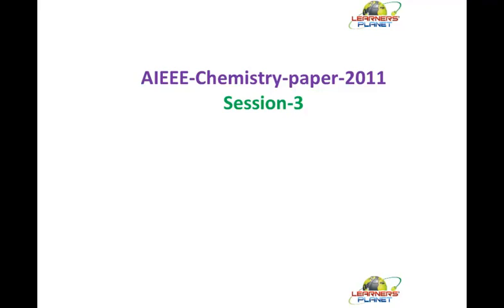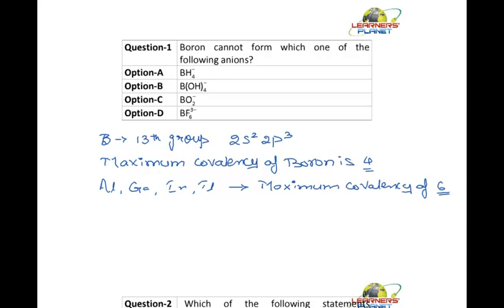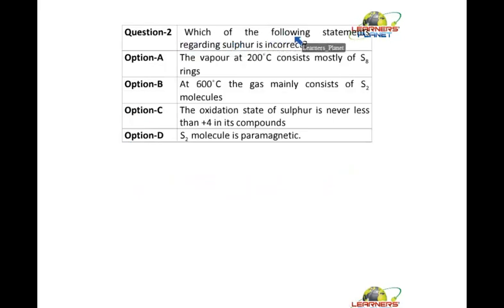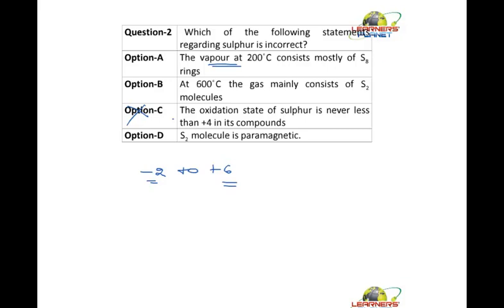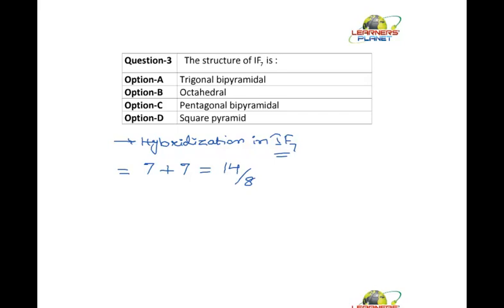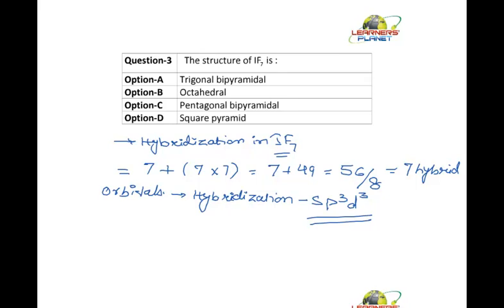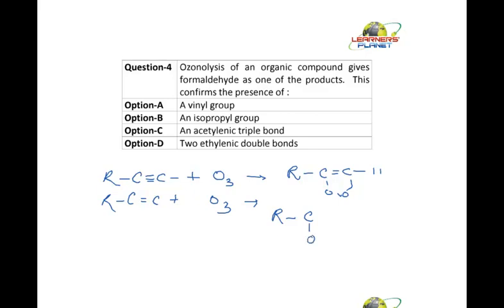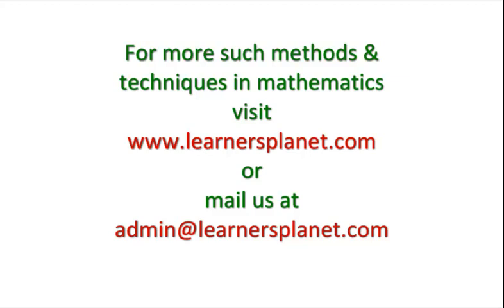IIT AIPMT AIEEE JEE Chemistry- Solution of AIEEE Chemistry 2011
Online videos  lectures of previous year papers of IITJEE and AIEEE. Useful for the students appearing for JEE.
IIT AIPMT AIEEE Physics
Free Physics,chemistry and maths video lectures for IIT JEE, AIEEE, AIPMT by Learners'Planet